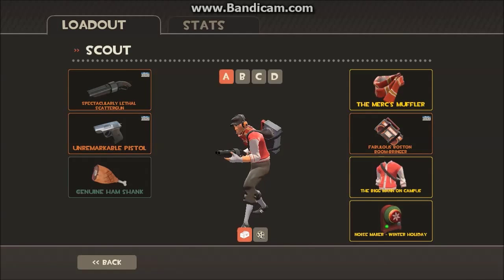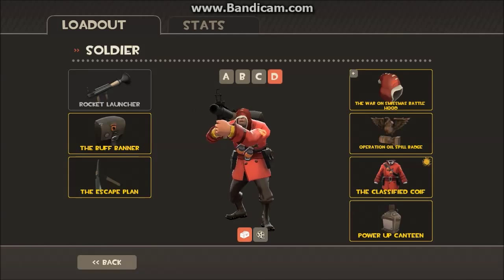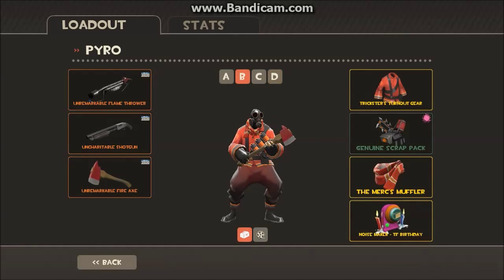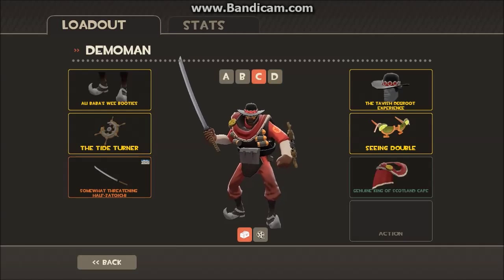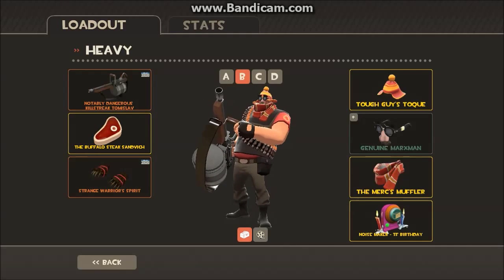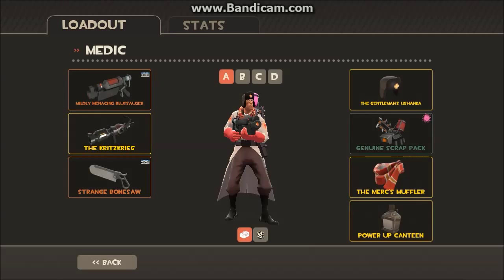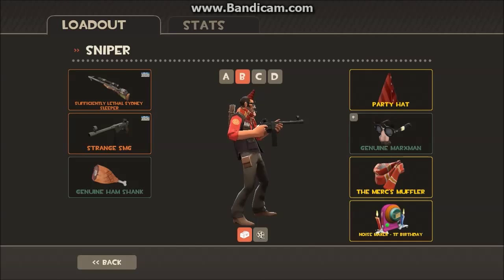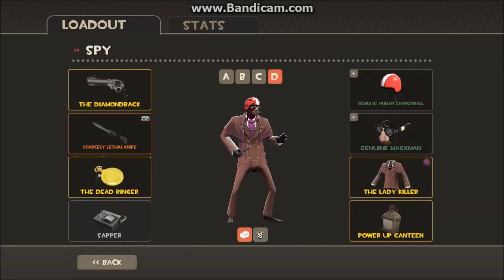TEAM FORTRESS 2 - Let's talk loadouts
Yeah, another talk about nothing, you probably guess. Well, you're right. I just wanted to do this anyway, because screw y'all.